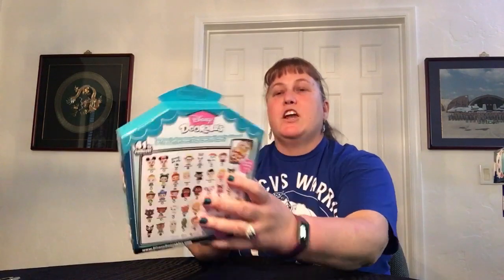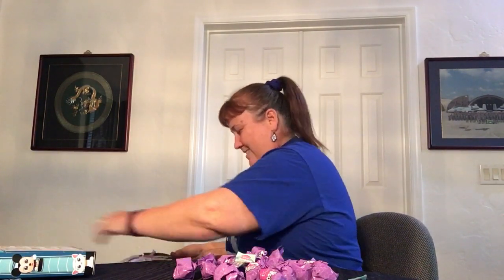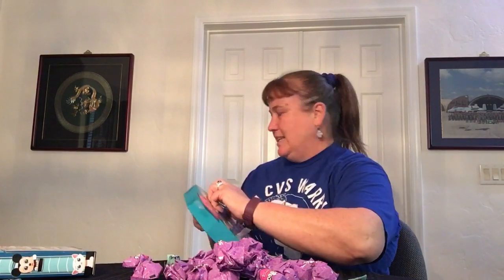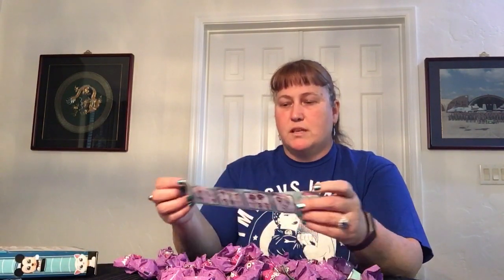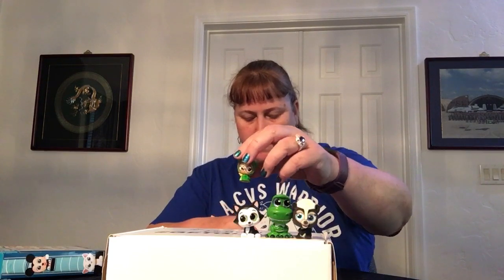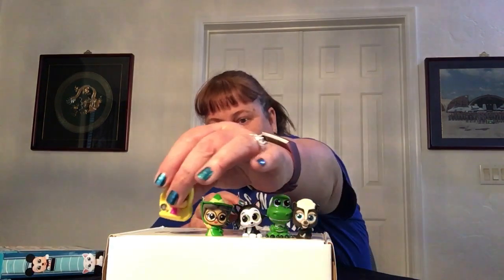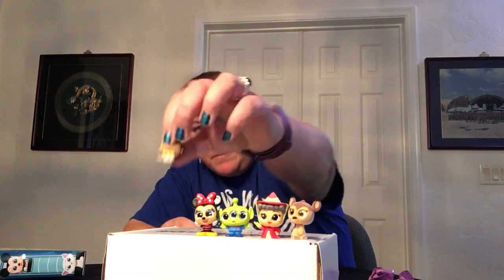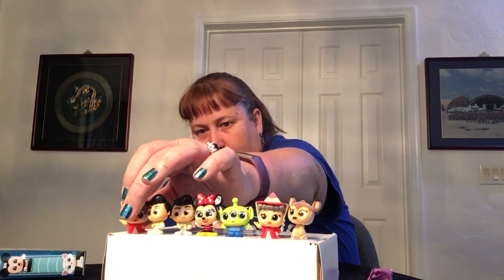NEW Disney Doorables Multi-Peek — Purple Door, Series 5 (Unboxing 7 Sets)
This unboxing opens 7 boxes of the NEW Disney Doorables Series 5 Multi-Peeks. Each box may have 5, 6 or 7 collectibles inside. In this case I had 1 box with 7, 1 box with 6, and 5 boxes that had 5 which is pretty typical in my experience.

This unboxing yielded several duplicates but did garner me 29 of the 41 new characters. Not bad for first attempt!